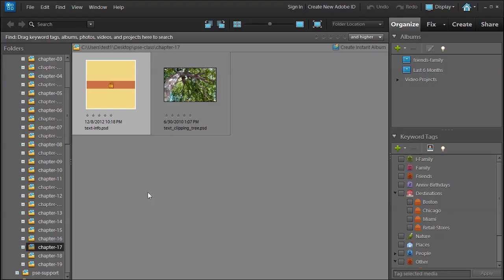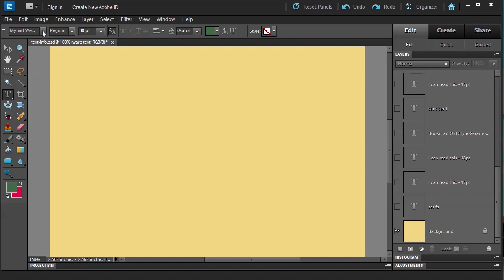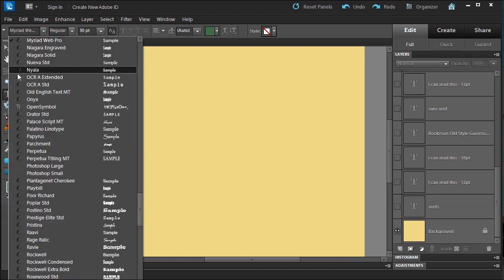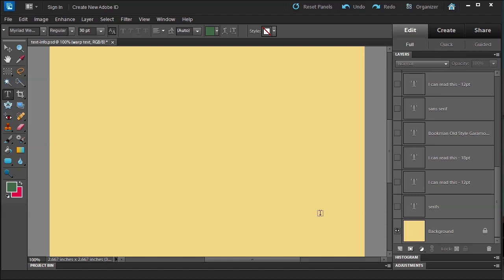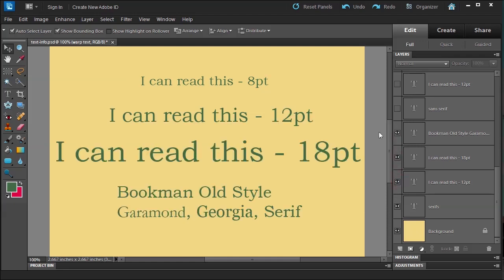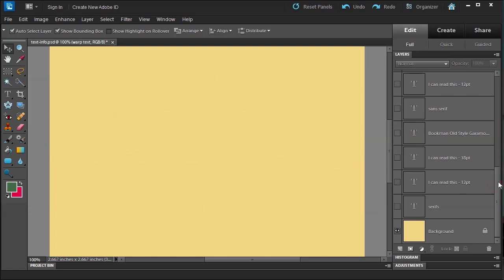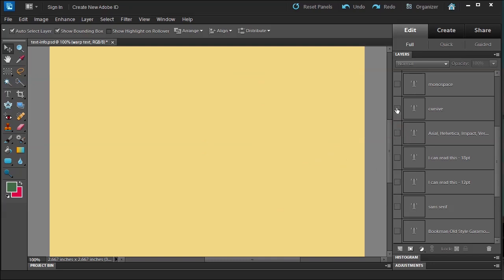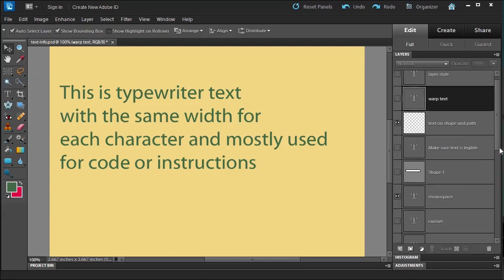Learn about type in Adobe Photoshop Elements 10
Learn the differences between serif, sans-serif, monospace, and cursive text in Adobe Photoshop Elements 10.